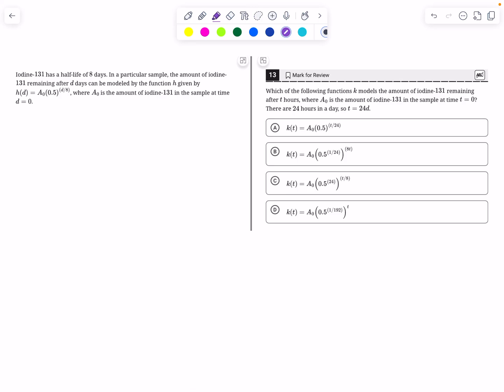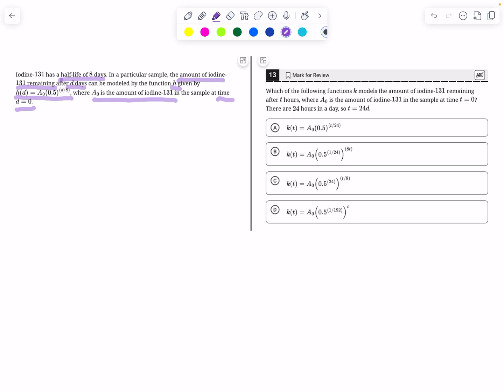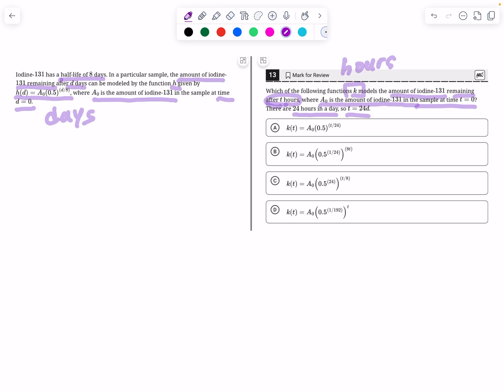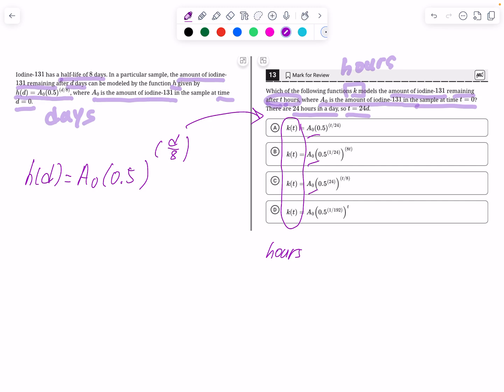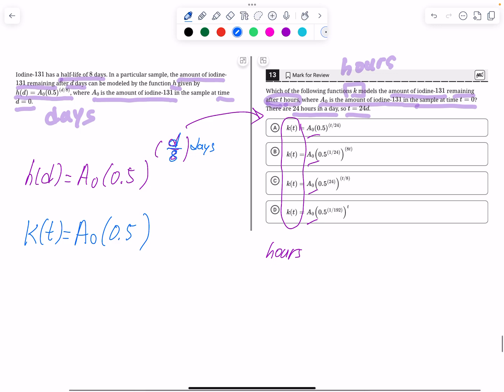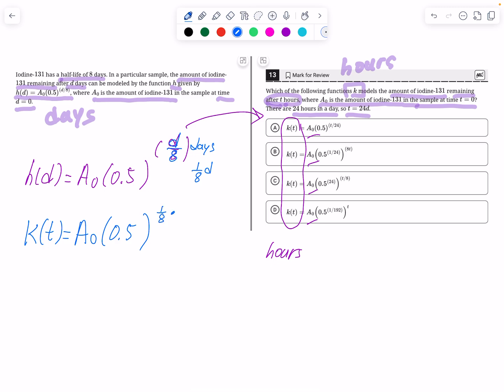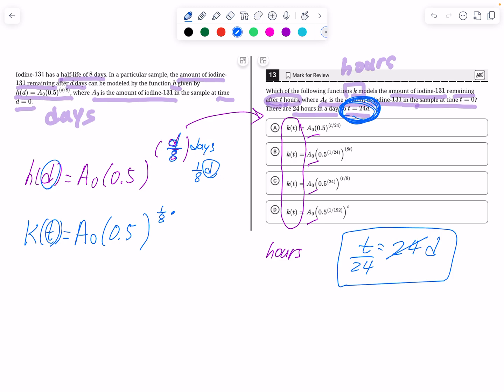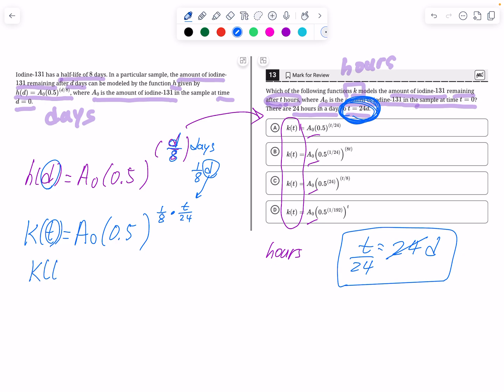#13 2025 AP Precalculus